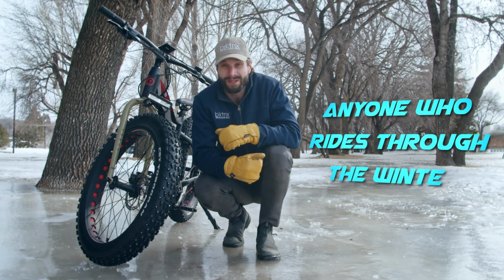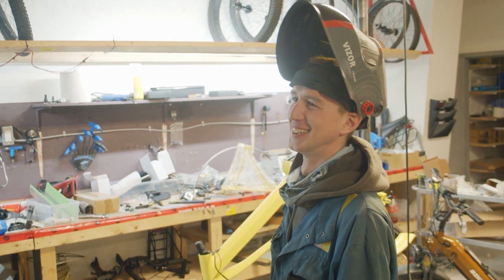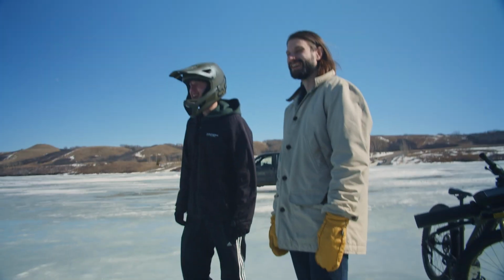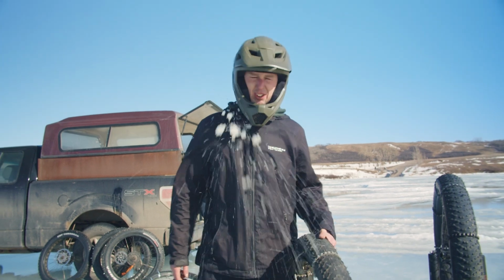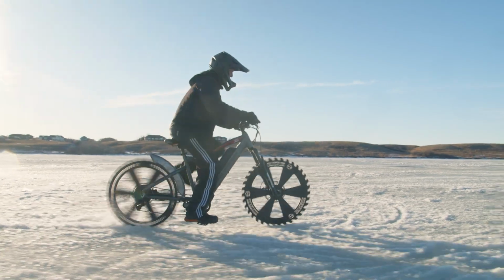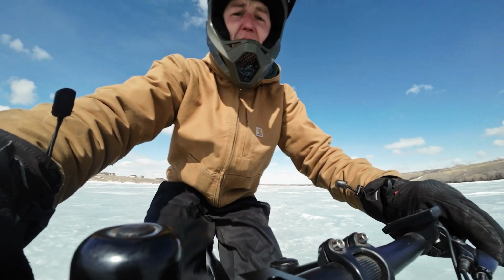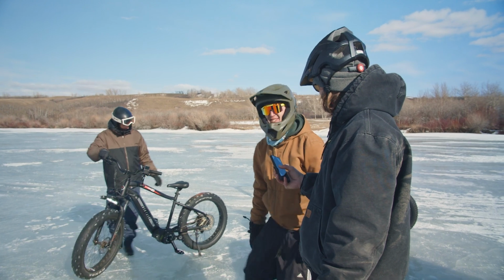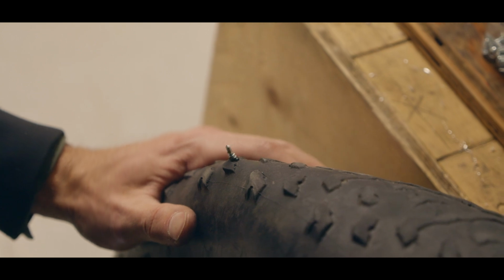We created the most DANGEROUS e-bike EVER...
Are you an E-Bike owner? Join our Facebook Community of E-Bike enthusiasts!

About Biktrix:
Biktrix makes some of the best electric bikes in 2022 for customers around the world.  Our eBikes are powerful, well-built, and highly customizable.